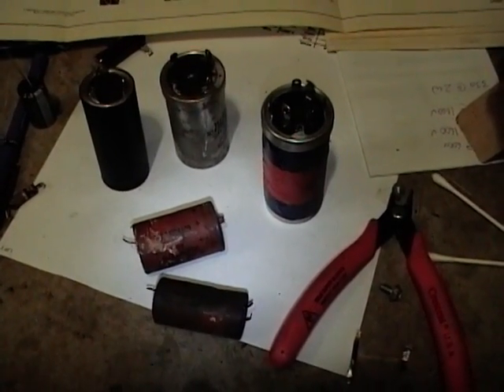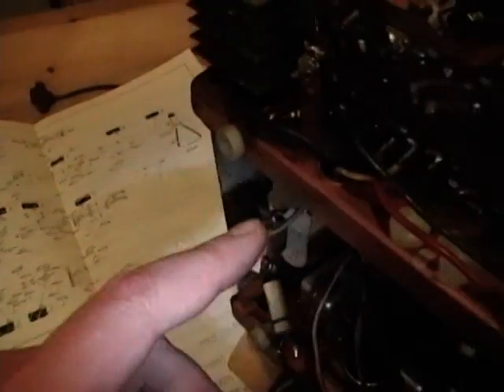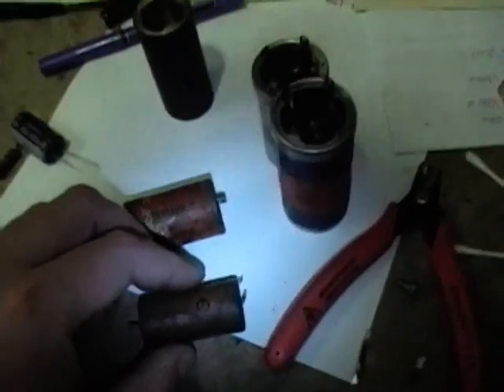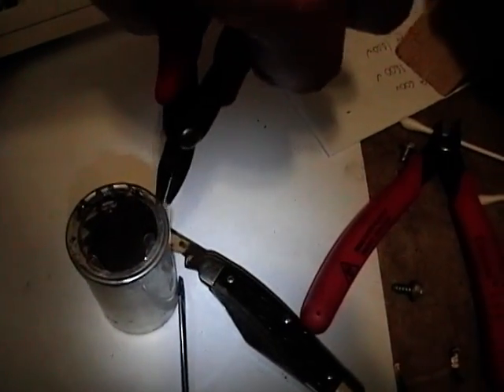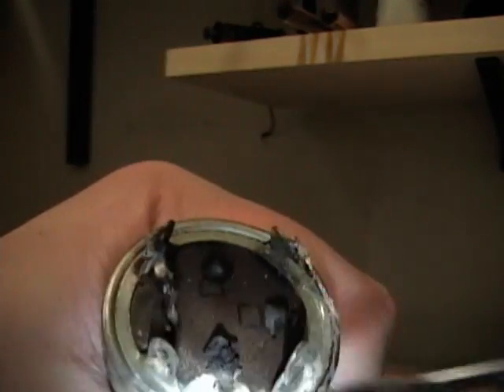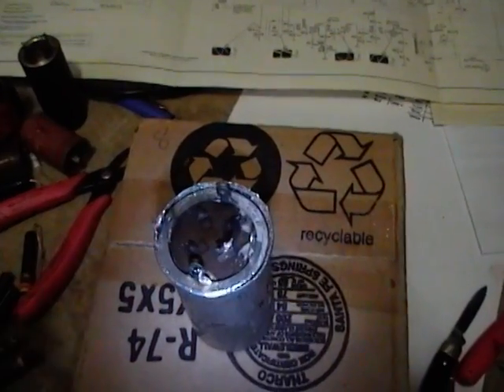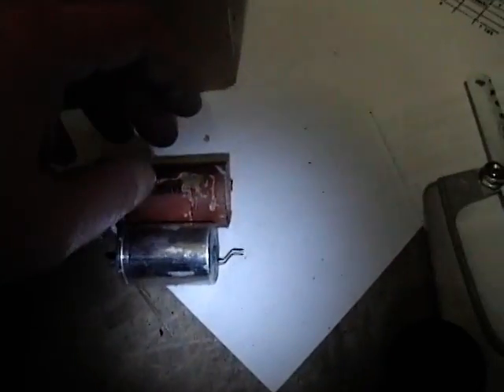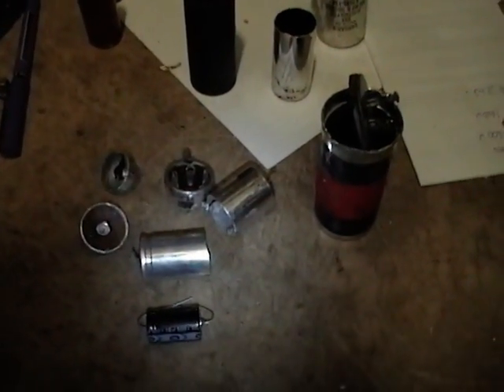Admiral T102 Restoration p3o6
Time to restuff those electrolytics.